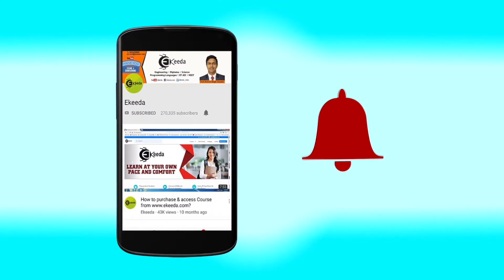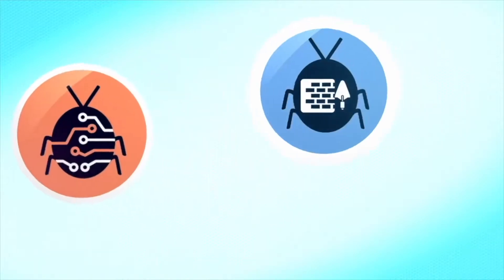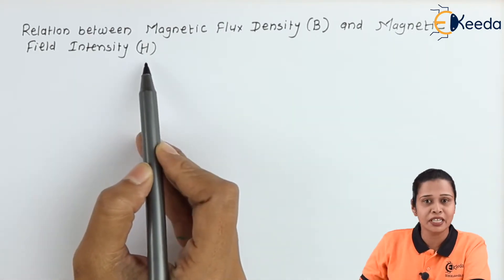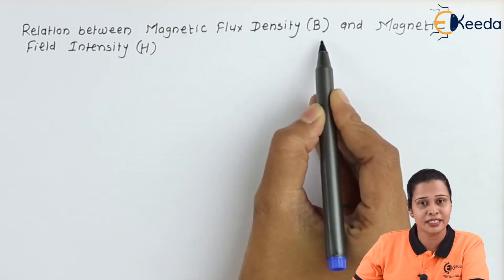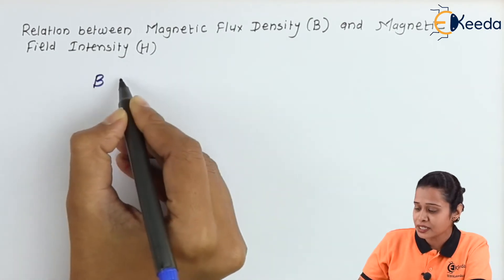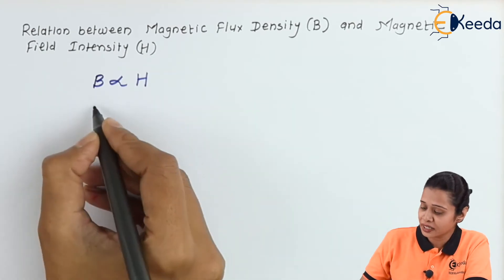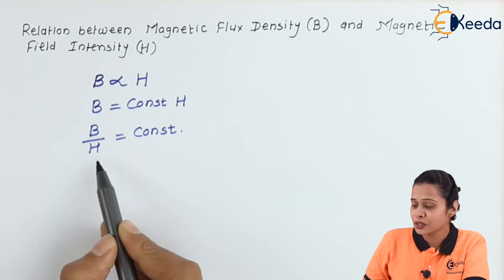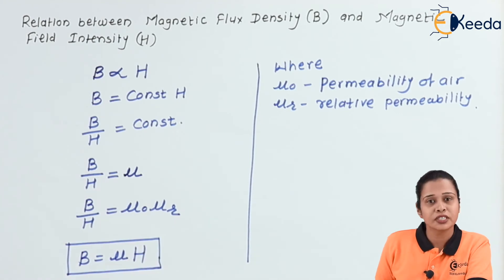Relation Between Magnetic Flux Density and Magnetic Flux Intensity - Magnetism - Diploma Physics 1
Video Name - Relation Between Magnetic Flux Density and Magnetic Flux Intensity

Chapter - Magnetism in Physics

Happy Learning!